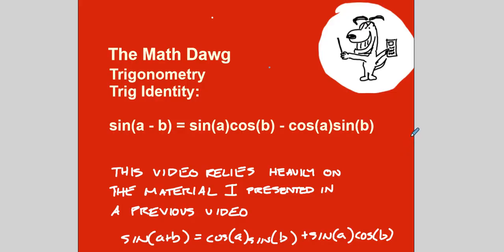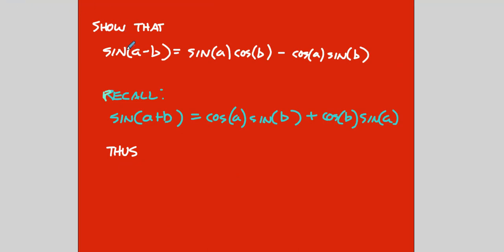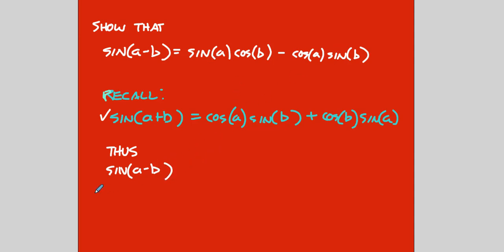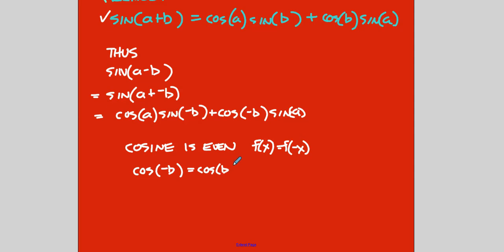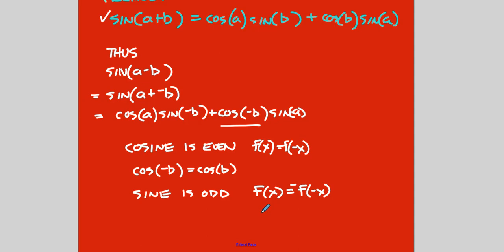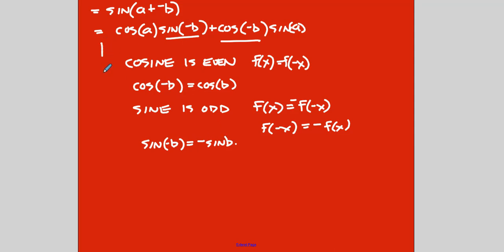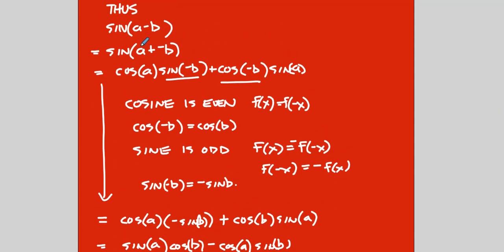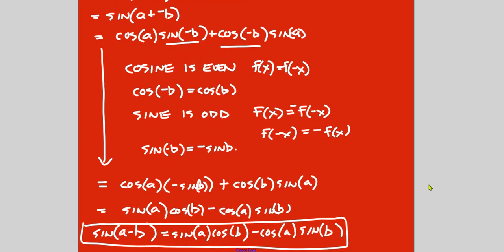Trig Identity: sin(a - b) = sin(a)cos(b) - cos(a)sin(b)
This video uses the trig identity sin(a+b) = sin(a)cos(b) -  cos(a)sin(b) to derive  sin(a - b) = sin(a)cos(b) - cos(a)sin(b) along with properties of even and odd functions